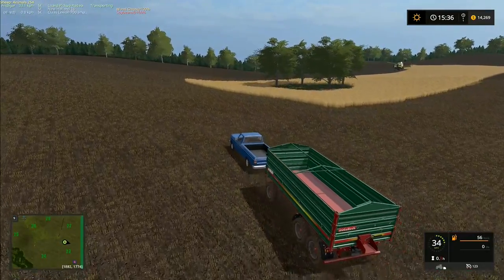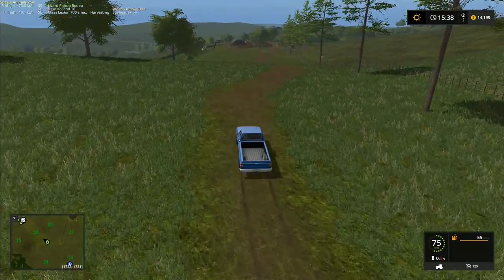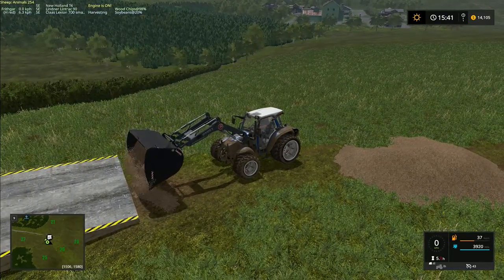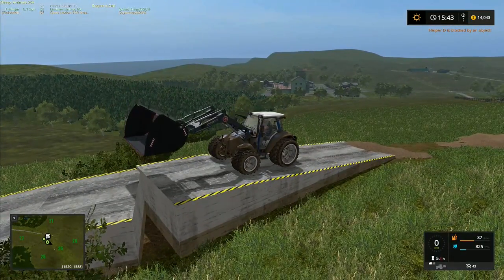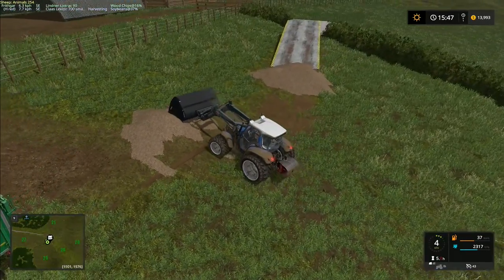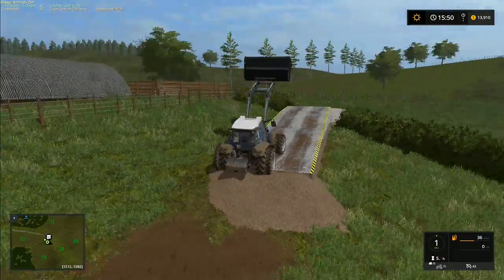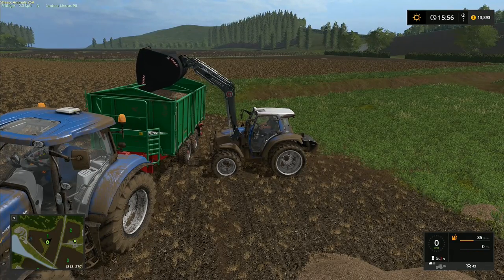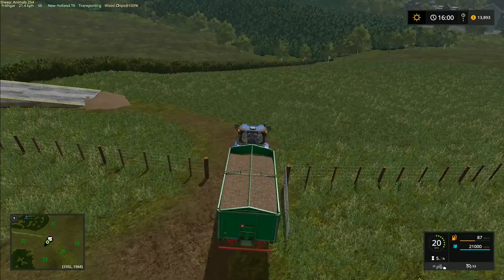Let's Play Farming Simulator 2017, Watea Valley #29: Wood Chips And Ramps!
In today's Let's Play FS17, set in Watea Valley in New Zealand -
We're getting the woodchips spread around the front of the ramps, as well as filling the gap in the middle.  As usual though, things don't quite go to plan, it appears that there is no collision on piles of woodchips on the ramps, so they're filling the space underneath the ramps and going to waste!

Our question for the week - 'Do we do arable in the small fields near the cows or stick with grass?'  Remember folks, it's your vote, it's your game!

Mods
Watea Valley can be found on the modhub and directly downloaded to your PC through the game, or you can navigate to it
Special thanks to Smith97 Gaming for creating this wonderful map,